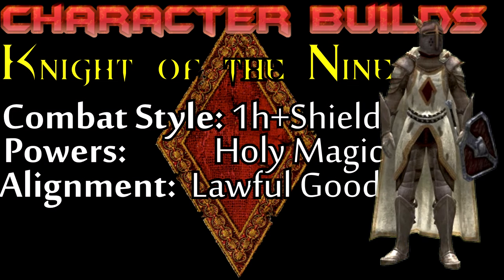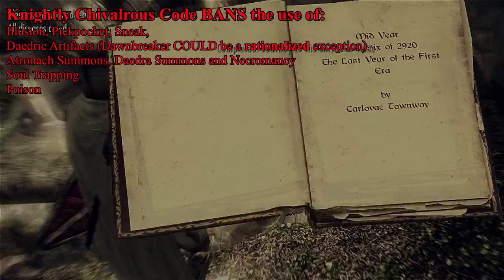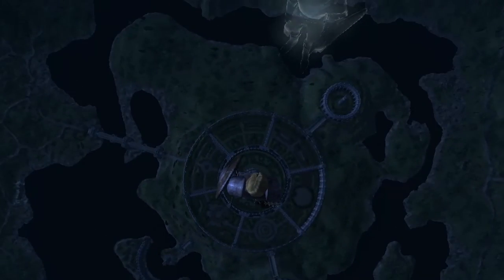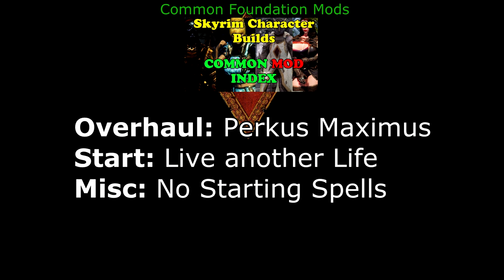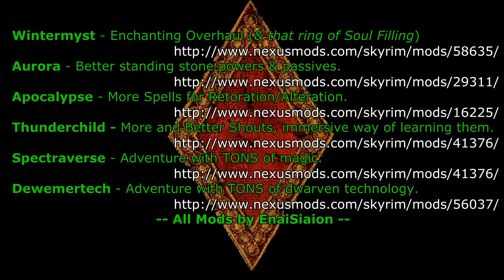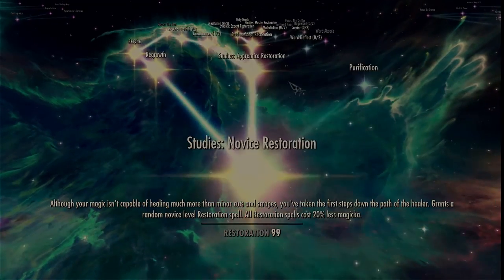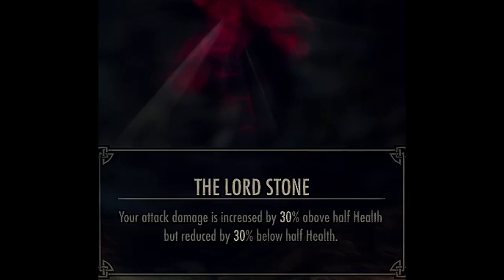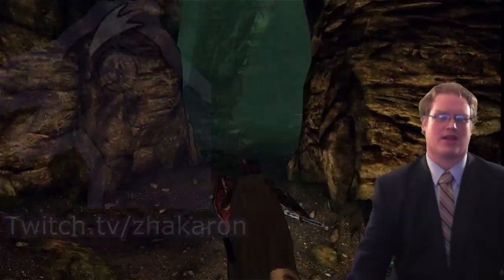Skyrim Builds - Knight of the Nine (The Paladin of Elderscrolls lore)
Table of Contents:
00:33 - Build Mechanics
02:38 - Build Roleplay
06:36 - Build History
10:13 - Build Backstroy
13:08 - Build Mod List
20:38 - Build Character Setup
23:46 - Build Perks
31:22 - Build Game Tweaks
32:37 - Build Final Remarks

Inspired by Fudgemuppet's Skyrim Character Builds, specifically the Paladin and Templar builds, I saw potential to:

1 - Take it BEYOND mere Roleplay and create game mechanics that uplifted the experience. By taking advantage of Forgotten Magic: Redone and Perkus Maximus.
2 - Craft a whole new twist on the common "Sword+Shield Dragonborn" we've seen a THOUSAND times.
3 - Take story elements from the previous Elder Scrolls game and craft it together into a semi-cohesive story-line.

For clarification following the timeline strictly, the Knight of the Nine would be in his late thirties by the time he reached Skyrim, it's a stretch, sure, but some heroes are Late Bloomers, and besides with the power of the holy light, some of those crusaders in the order were a hell of a lot order than that and still in their prime.

This build was tested from level 1 to 40 and although it started out pretty difficult, it was a hell of a lot of fun. If you are getting your butt kicked on Legendary Difficulty with all the mods and tweaks I've suggested in this video, my suggestion is this: MORE POTIONS!

[Grey Call to Arms Minimix]
By Joseph Standford

[Main Theme]
Elder Scrolls 1: The Arena
Bethesda Softworks